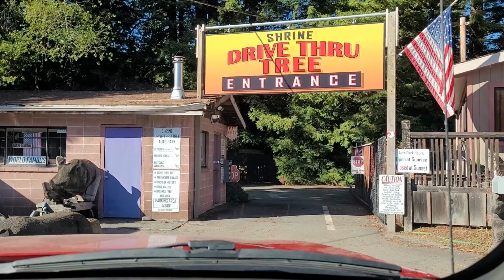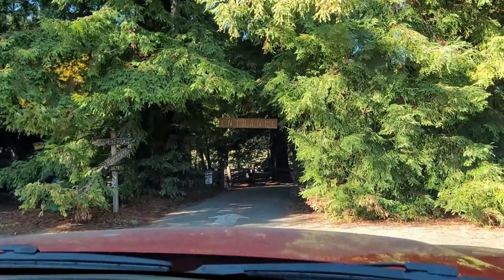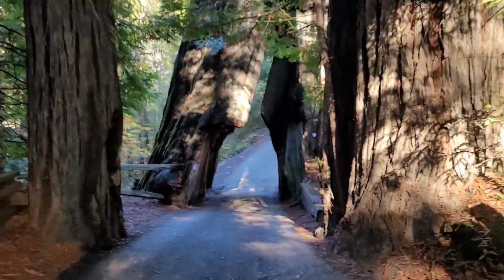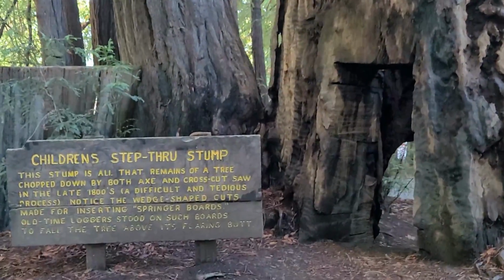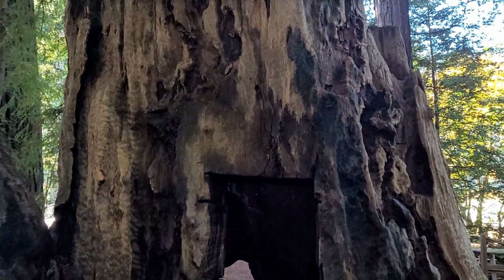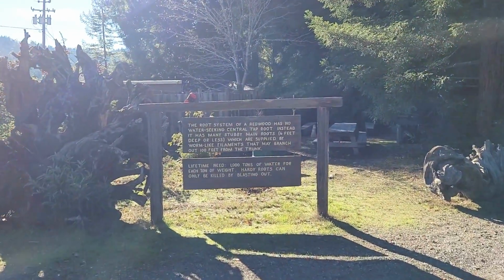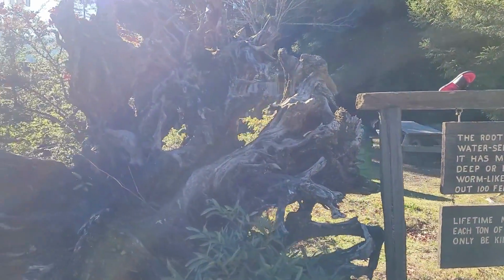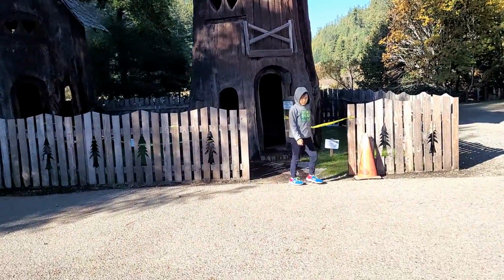Adventure in Shrine Drive-Thru Tree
Watch our adventure and our truck drive thru tree on the Avenue of the Giants, Myers Flat, California. We were at the maximum clearance to drive thru there.